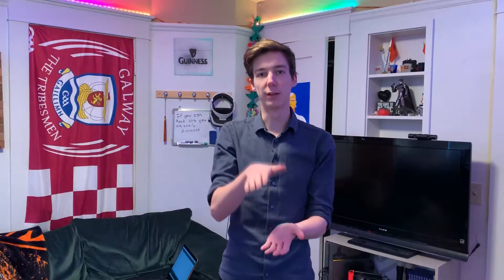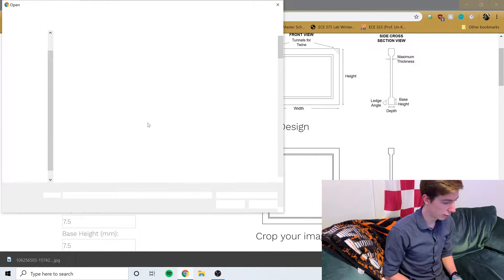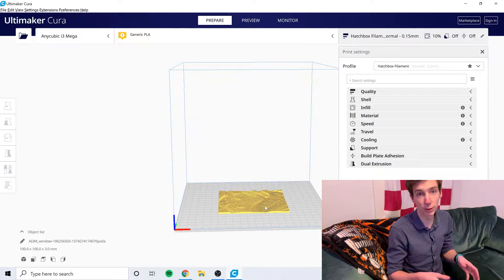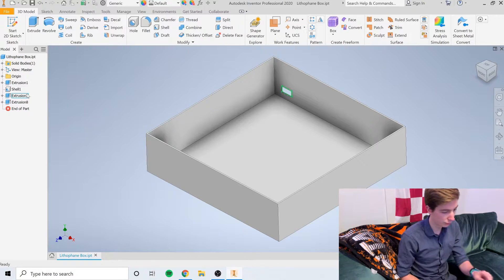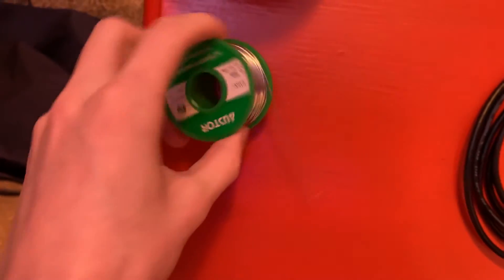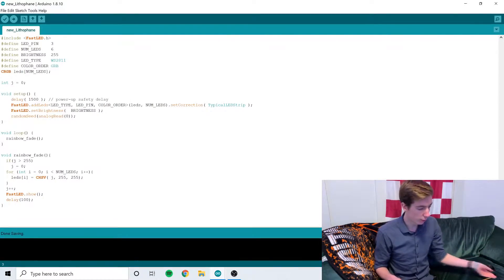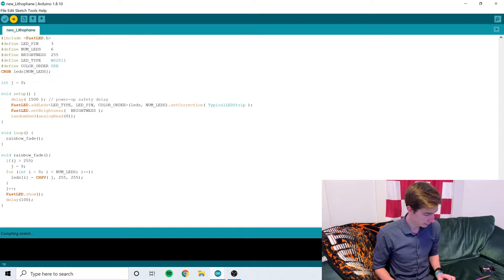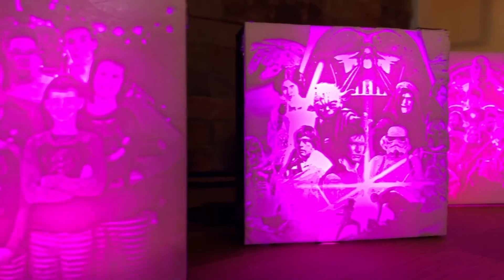DIY Custom Lithophane Light Box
I wanted to find a unique and creative gift I could make quickly and easily for Christmas gifts. When I discovered lithophanes I knew I hit the jackpot! These pictures can be easily customized and after they're printed take about 15 minutes to put together, making them the perfect gift for any occasion.

This simple design looks great sitting on a desk, or you can use a thumb tack to hang it on the wall!

Supplies used in this video:
Arduino Nano
WS2812b LED Strip
3D Printer
Soldering Iron
Wire stripper
Hot Glue Gun
Hot Glue